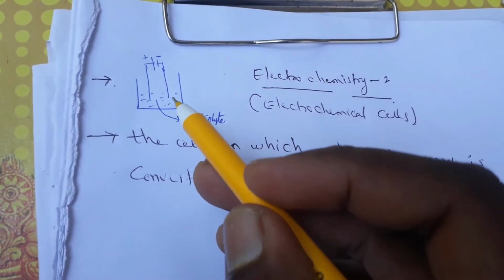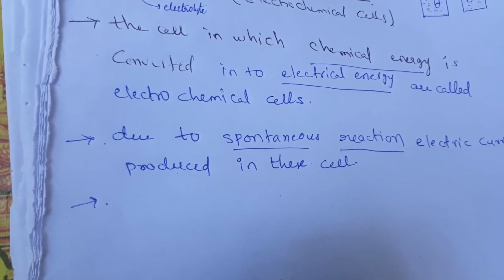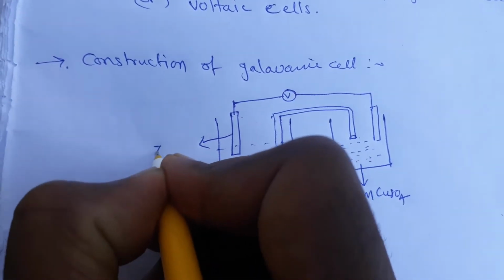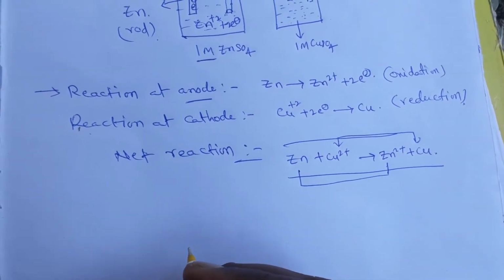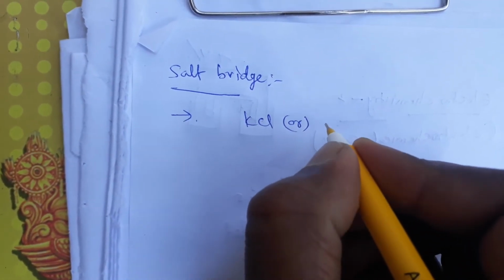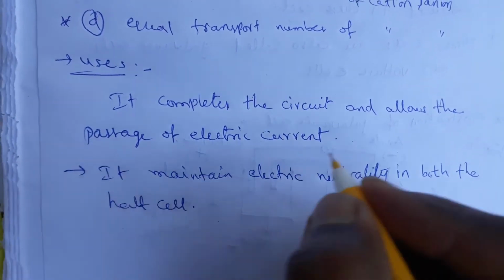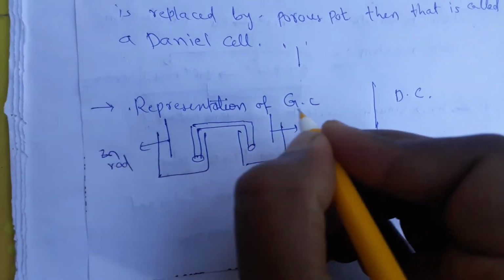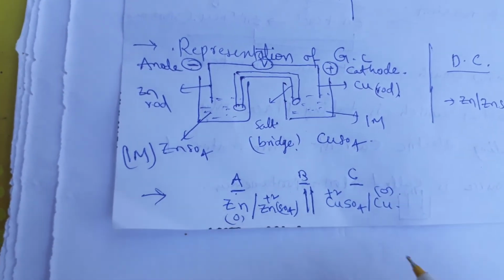Elctrochemical Cells 1 II introduction II Dr. I. K. Naik